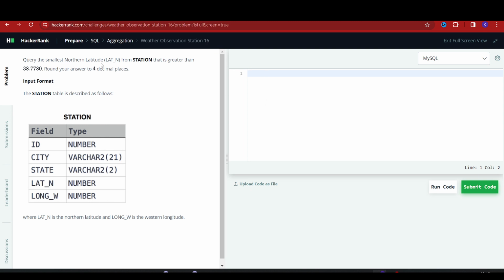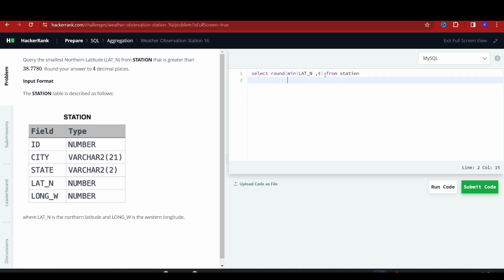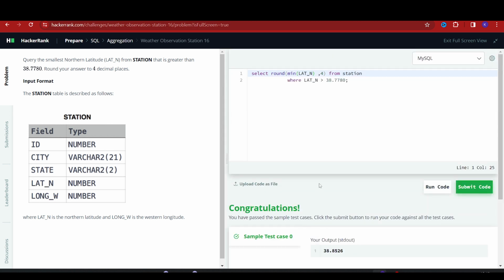HackerRank SQL Solution |#31 weather observation station 16 | Data Analyst Explorers